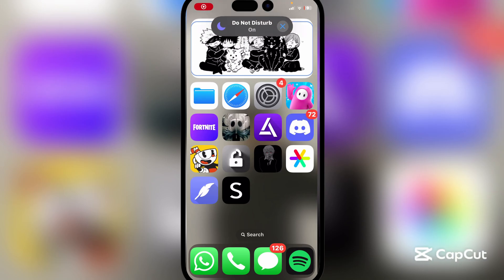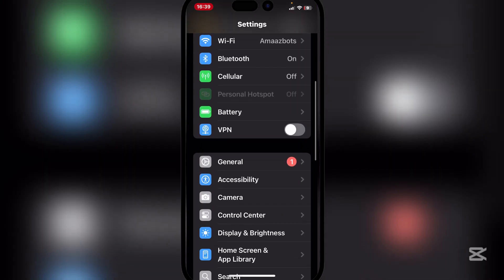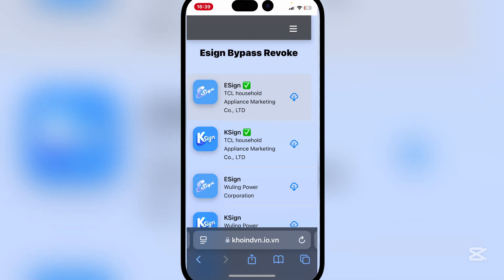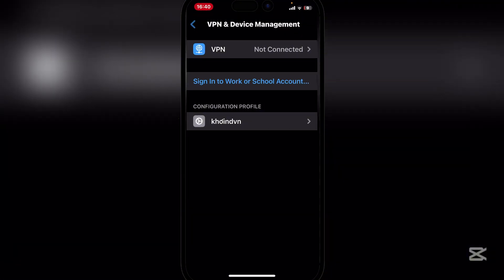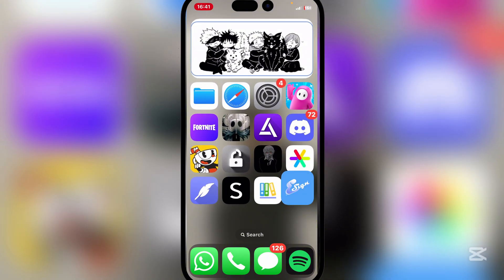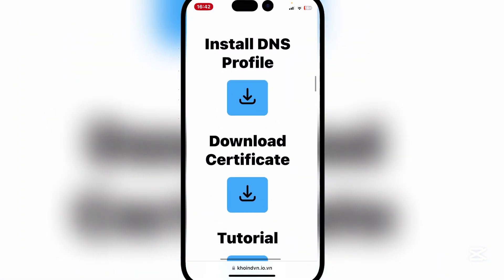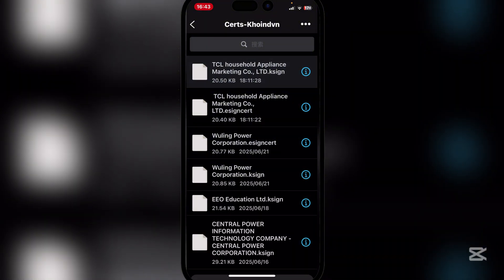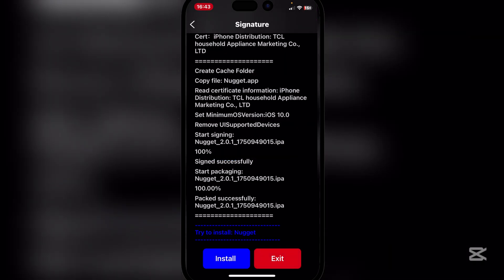Updated Esign Method for iOS | Install IPA Files on iPhone & iPad without PC & jailbreak no revoke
Note for socials : that I post to including YouTube and TikTok
This is a video that do not promote or encourage any illegal activities all the content that I post is educational purpose
ONLY

Notes for YouTube : this video don’t use sideloading for pirate paid games GOT IT?

**📲 Install Esign iOS - No PC, No Jailbreak, No Revoke! (Updated Method) 🚀**

✅ How to download & install Esign on iOS

esign ios